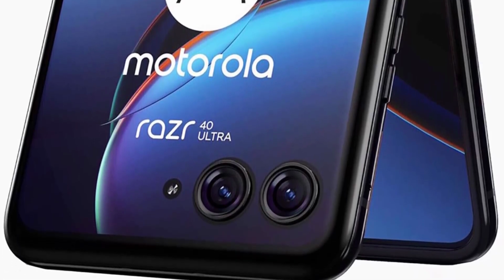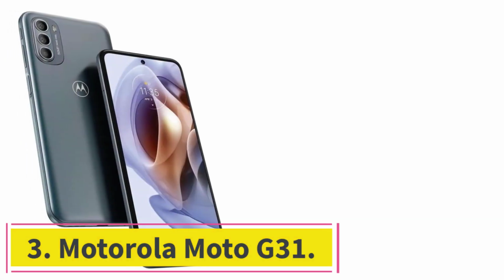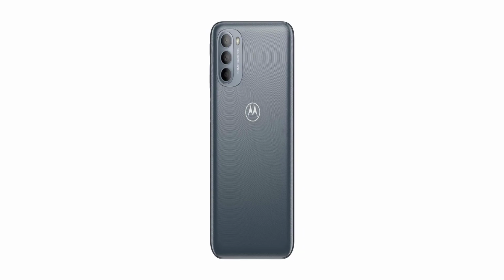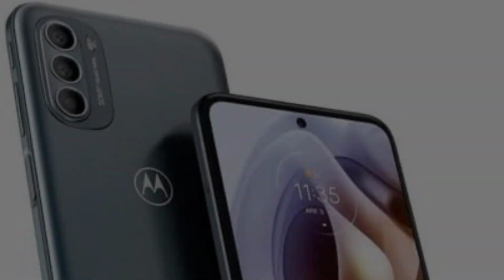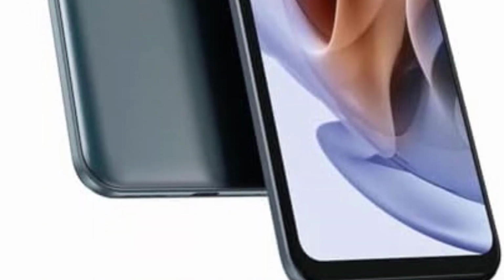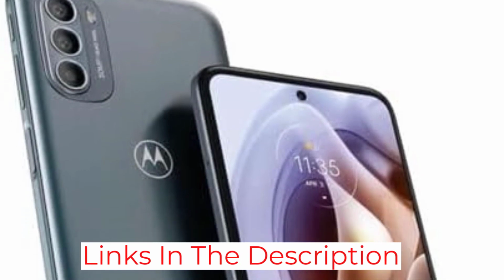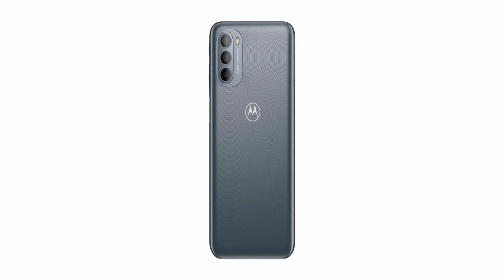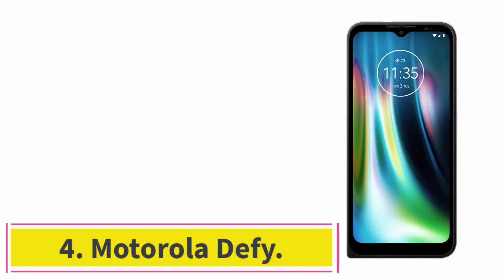✅Motorola New Phone Launch 2024 - Upcoming Best Motorola Phones 2024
In this video, we listed the Best Motorola Phones that are available on the market for their true quality, actually, I tried to make the list based on their popularity quality-price durability user opinions and more.